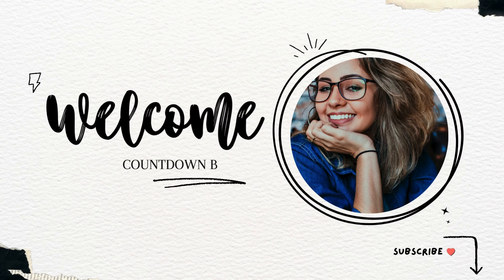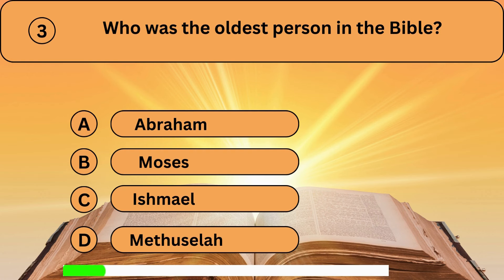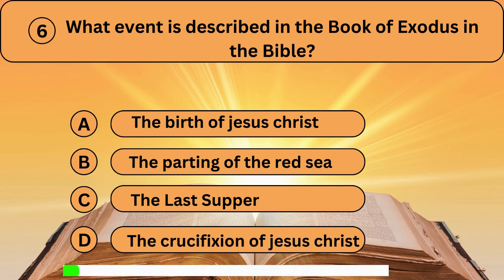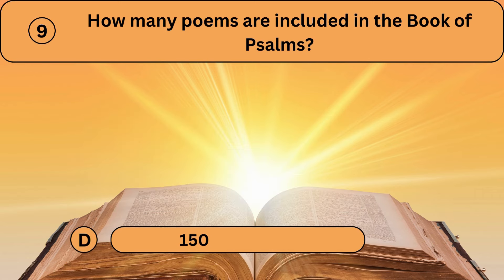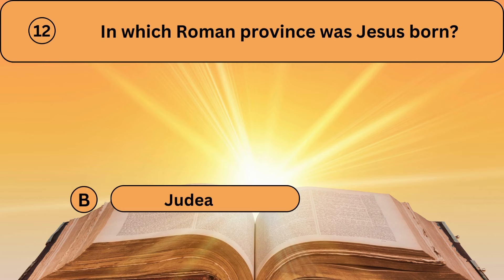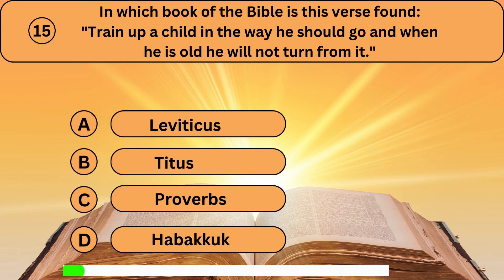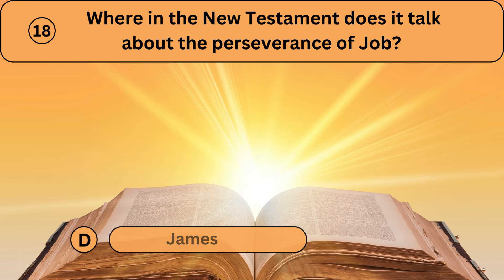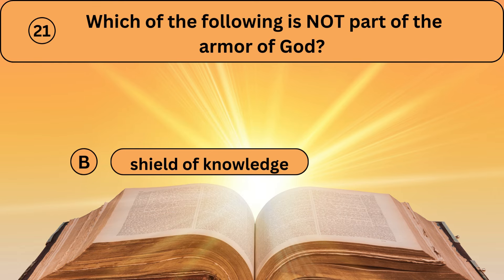( Bible Quiz ) !! Bible quiz questions and answers #2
bible trivia questions and answers
bible quiz
The Bible Quiz
bible questions and answers
bible trivia hard questions
The Ultimate Bible Trivia Countdown

Explore your biblical knowledge with this engaging Bible Quiz, delving into fundamental questions that every Christian should be familiar with. This Ultimate Bible Quiz is designed to challenge your understanding of the Bible and identify you as a genuine Bible Champ. Assess your familiarity with the scriptures and discover how well-acquainted you are with the contents of the Bible. This quiz offers an enjoyable opportunity to refresh your knowledge and evaluate your Bible trivia expertise. It covers a variety of questions from both the Old and New Testaments, providing a comprehensive test of your biblical knowledge. Can you successfully tackle all the questions presented in this ultimate Bible quiz?

Immerse yourself in this Bible Quiz, examining your comprehension of common biblical inquiries. As authentic Bible enthusiasts, assess your familiarity with the scriptures and explore the depths of your biblical knowledge through this quiz. It's a delightful way to review and challenge your Bible expertise, featuring questions that span from the creation narrative to the life of Jesus. Are you up for the challenge of answering all the questions?

quiz
countdown quiz
interview questions and answers
quiz with answers at end
basic general knowledge questions and answers
quiz questions and answers in english for students
ultimate trivia quiz
quiz empire would you rather
bible trivia countdown
brain break quiz
multiple choice quiz
diagnostic questions quiz
general knowledge quizzes
common knowledge quizzes
pub quiz questions and answers
easy general knowledge quiz
hard general knowledge quiz
kindergarten quiz
countdown by arya
tricky general knowledge question
Bible quiz questions and answers
Children's bible trivia game
bible contradictions quiz show
bible quiz
questions about the bible
bible trivia questions
bible trivia games for groups
christian bible quiz
bible quiz competition
fun bible quiz questions and answers
21 bible questions to test your bible knowledge
bible quiz old testament
unbox the bible